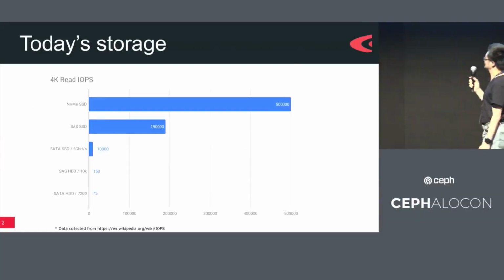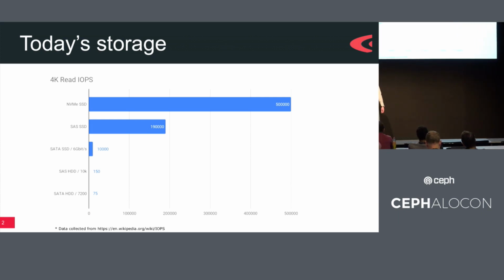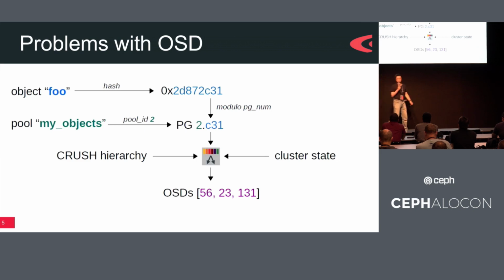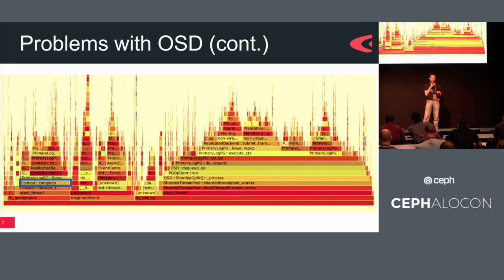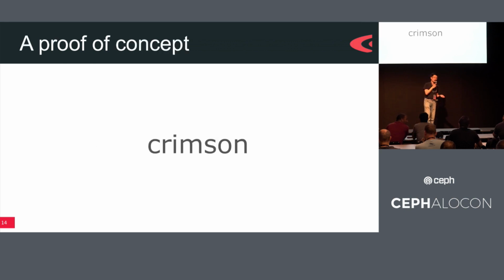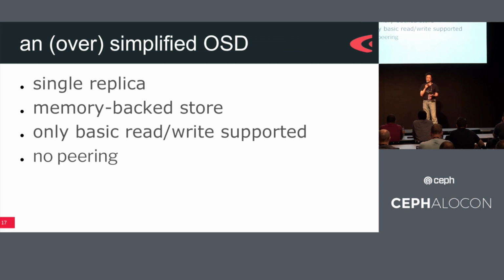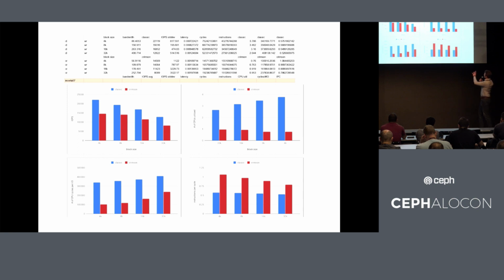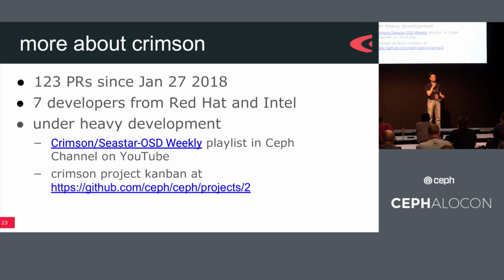Rebuilding a Faster OSD with Future - Kefu Chai & Radoslaw Zarzynski, Red Hat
Ceph made its debut over a decade ago. But over the past 10 years, we've been seeing fast development in the storage industry, where the high speed devices are more and more popular. To target these devices, Ceph developers are using a new programming model to rebuild the object storage backend for better scalability and better performance. In this session, Kefu and Radek will explain the problems Ceph is facing, and will show how this team is tackling them. Also, they will have an apple-to-apple comparison between the new OSD with existing OSD. Conceptually OSD is a work-horse daemon exposing host's storage over RADOS protocol.

About Radoslaw Zarzynski
Senior Software Engineer, Red Hat
Radek is a developer focusing on distributed storage. He's now working on Ceph, and is employed by Red Hat.

About Kefu Chai
Kefu is a developer focusing on distributed storage. He's now working on Ceph, and is employed by Red Hat. | | He co-presented on RADOS in the cephalocon APAC 2018. Also, he presented on the updates on Ceph's migration to Seastar framework in the scylla summit 2018.